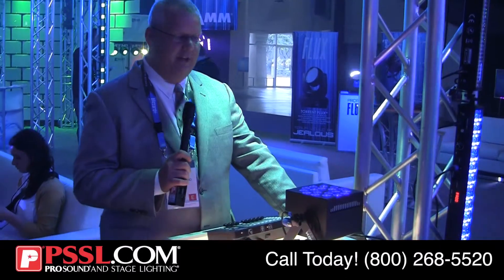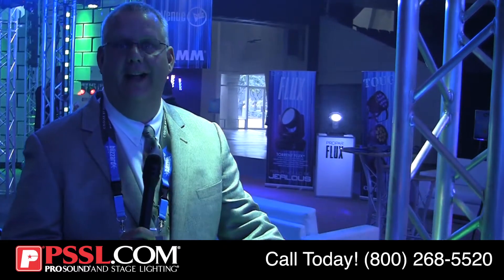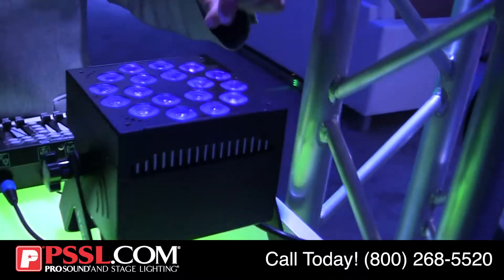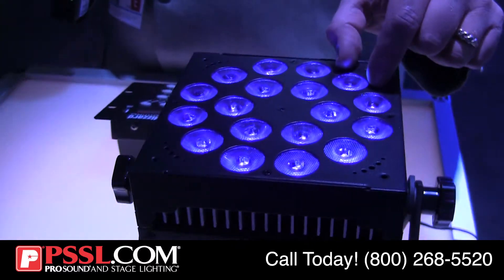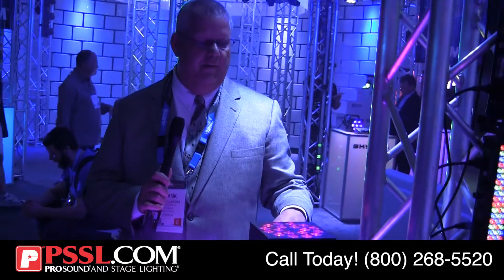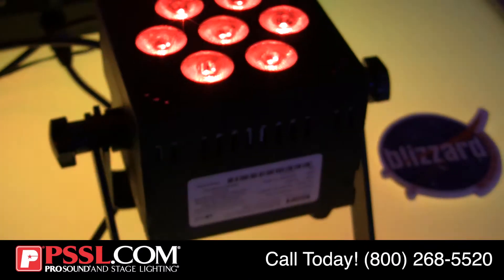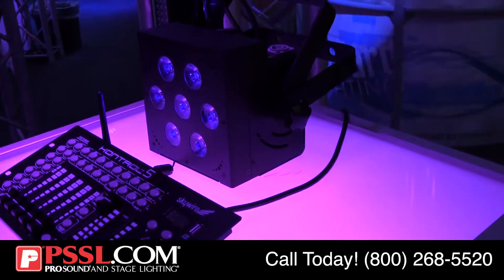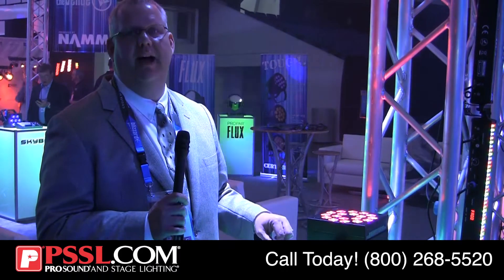Blizzard LED 6-in-1 Lighting Fixtures - NAMM 2014 - PSSL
We get a first look at Blizzards impressive 6-in-1 LED lighting technology that includes traditional RGB plus amber, white and true UV. Utilizing UV light the units are able to create colors not possible on traditional fixtures.